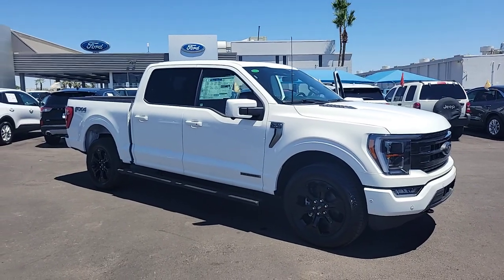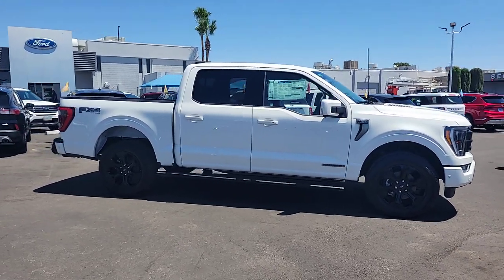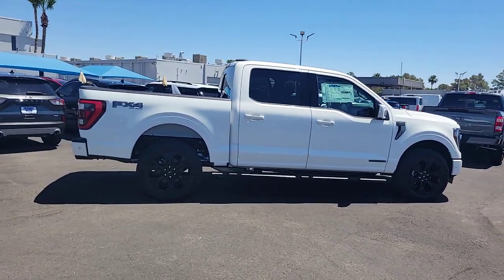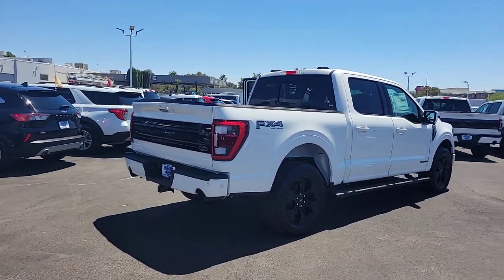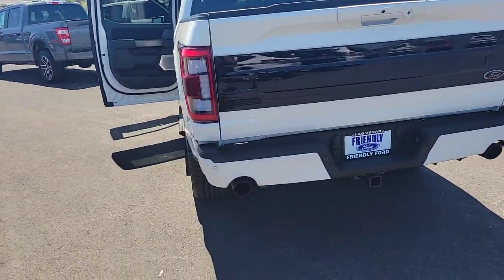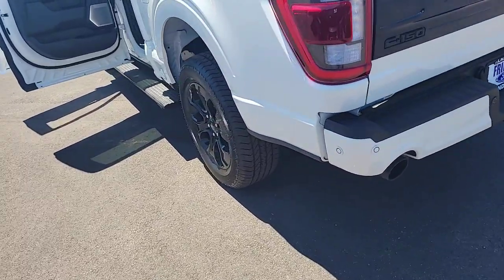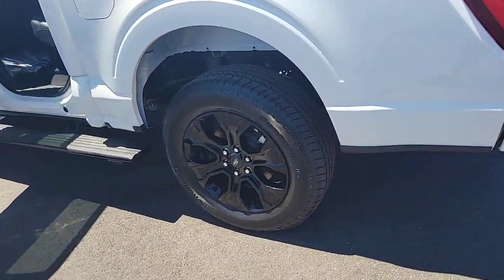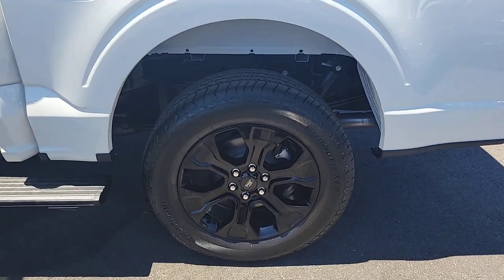New 2023 Ford F-150 Platinum Las Vegas, Bullhead City, St. George, Havasu, Pahrump, NV 200857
White Metallic New 2023 Ford F-150 Platinum  available in Las Vegas, Nevada at Friendly Ford. Servicing the Bullhead City, St. George, Havasu, Pahrump, NV area.

Friendly Ford
660 N Decatur Blvd

Star White Metallic Tri-Coat 2023 Ford F-150 Platinum 4WD 10-Speed Automatic 3.5L PowerBoost Full-Hybrid V6 3.5L PowerBoost Full-Hybrid V6, 4WD.